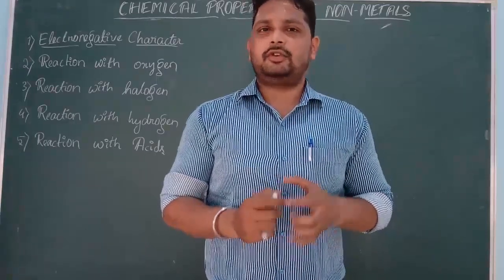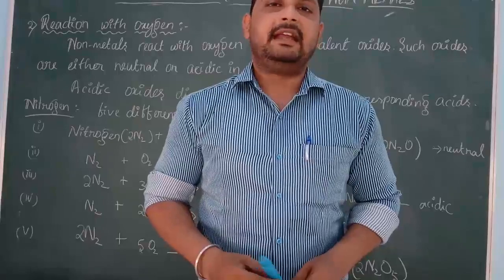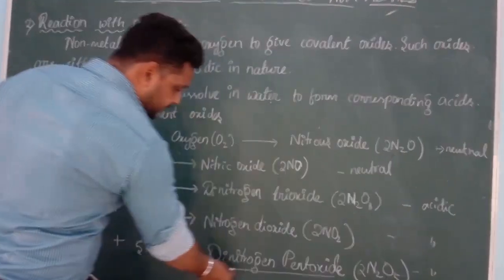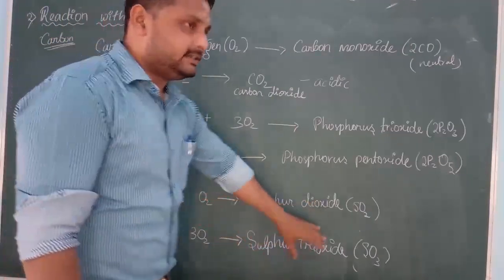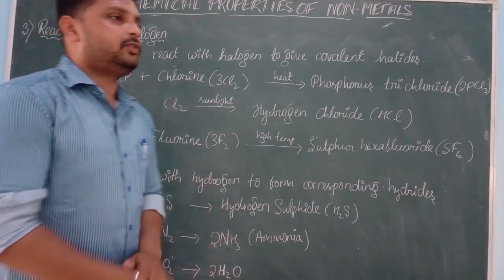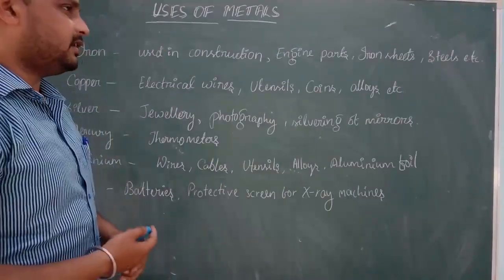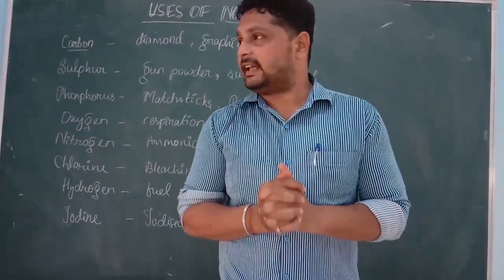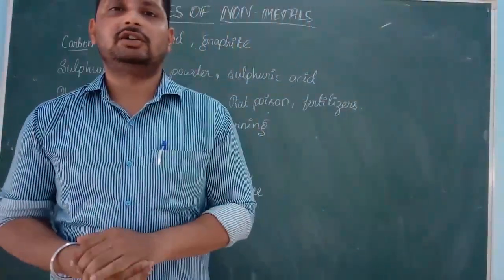Characteristics of Non-Metals | METALS & NON-METALS - CBSE Class 8 Science (by Bishnu Sir)